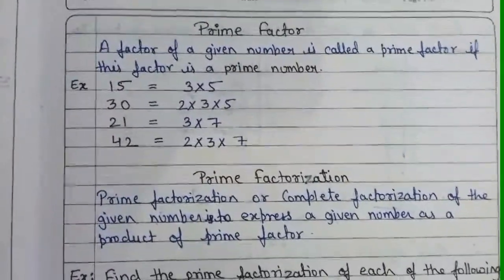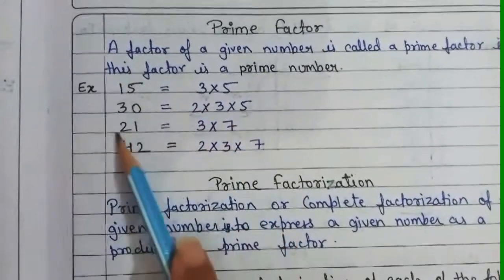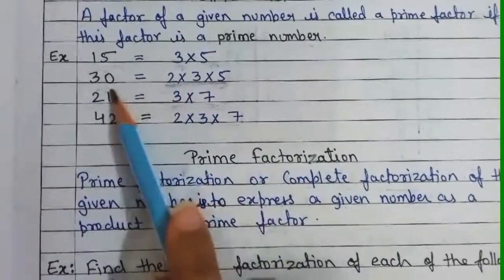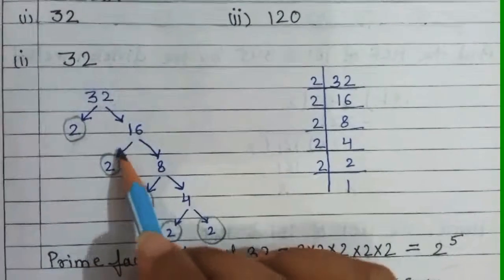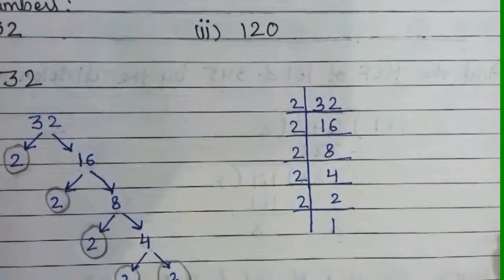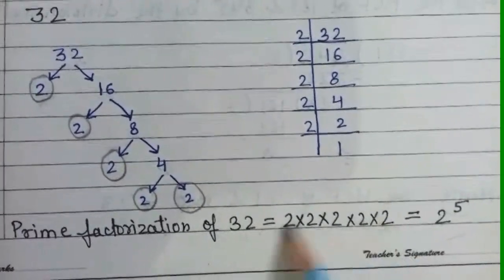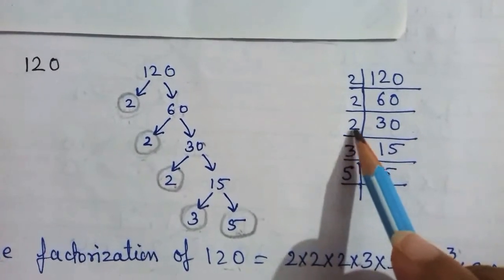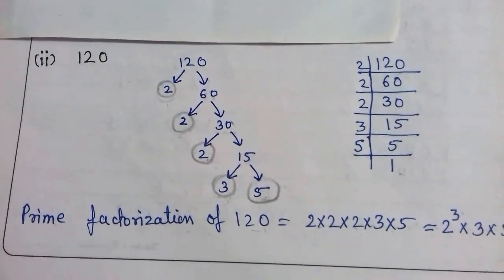Prime Factor and Prime Factorisation